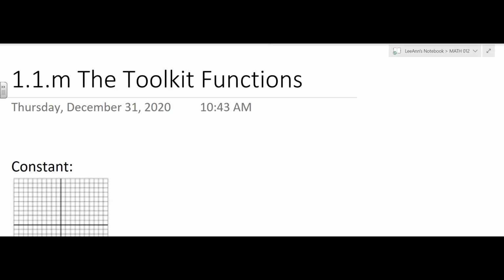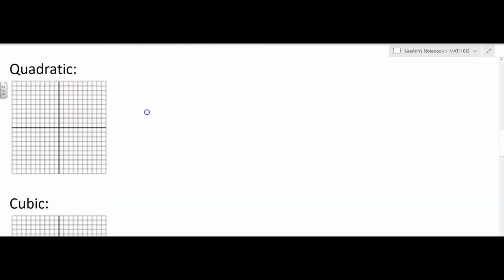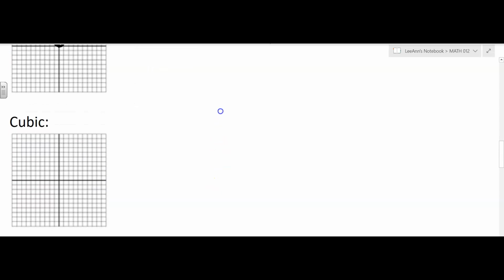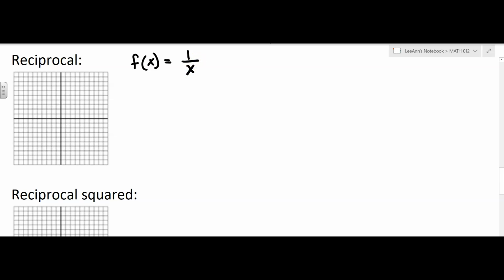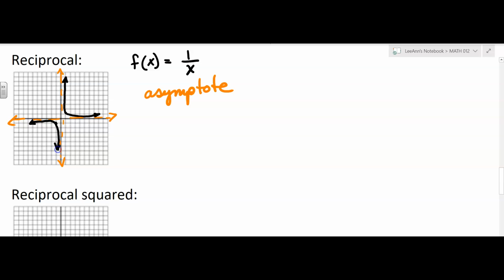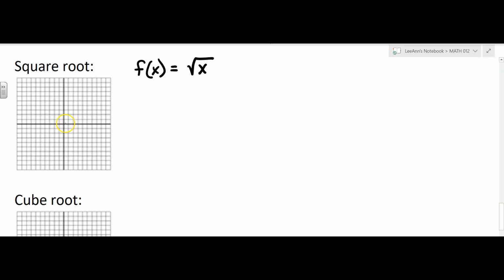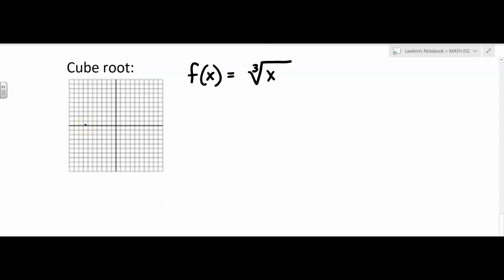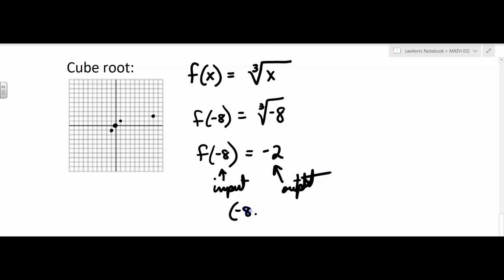1.1.m The Toolkit Functions